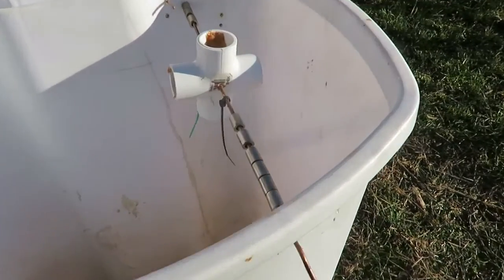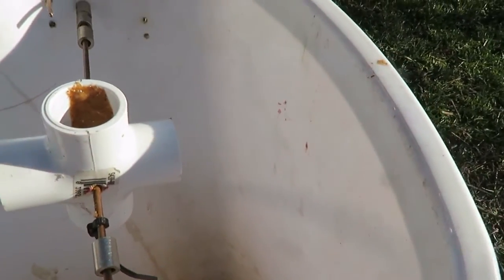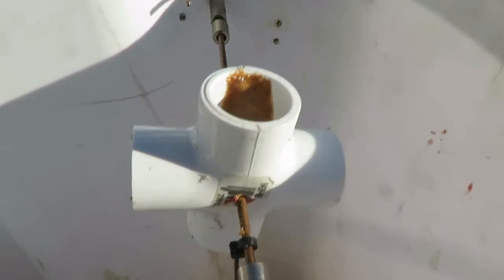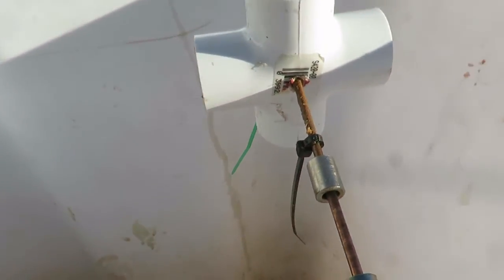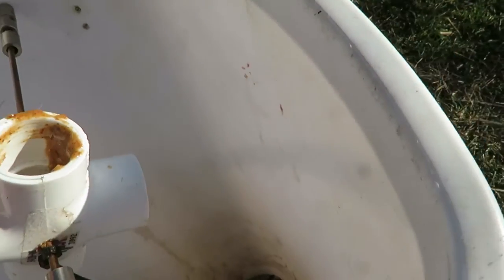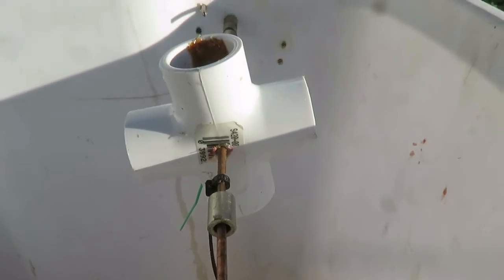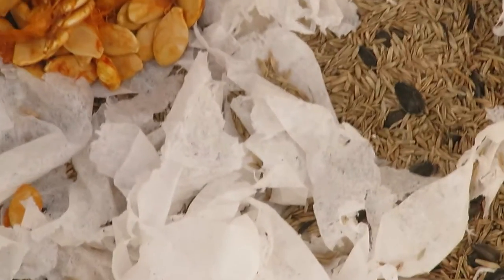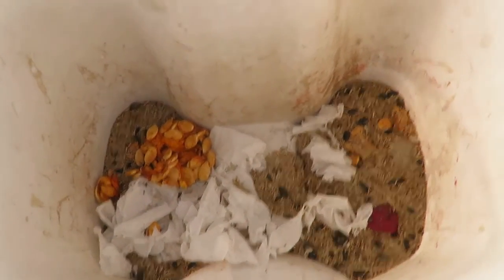Home made live mouse trap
I improved the last version of this mouse trap by using a 4 way PVC plumbing union. The  mice have a hard time staying on it without falling off. I have been catching 2 to 4 mice every night in my shed. I release them in a nearby field.